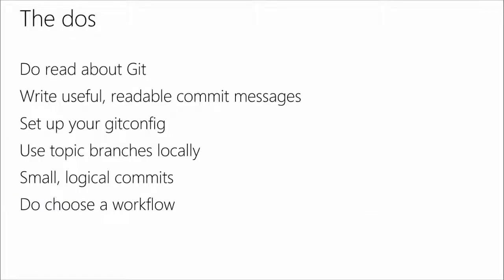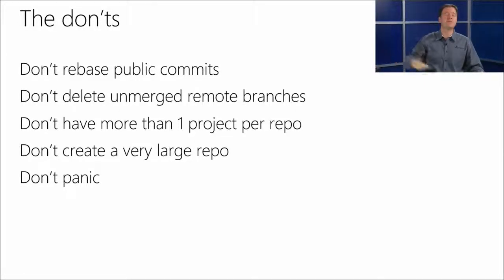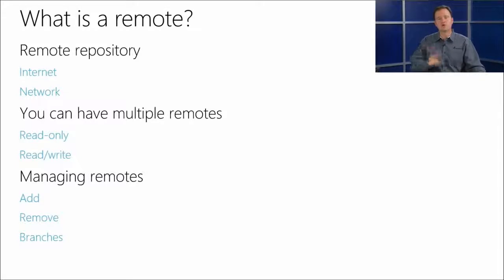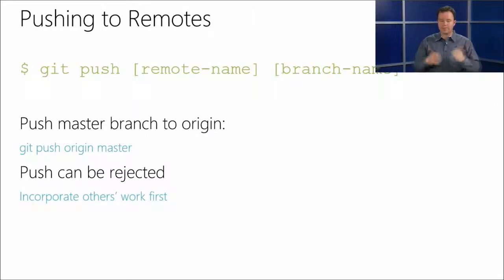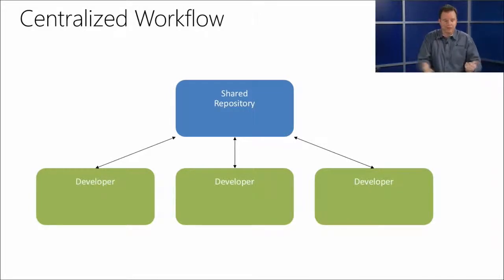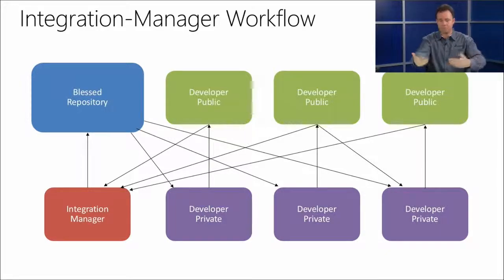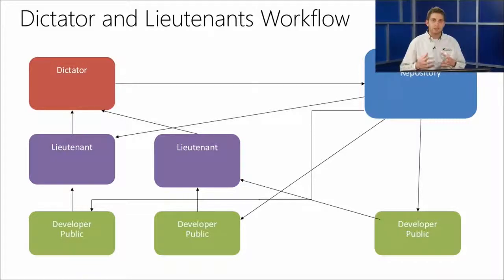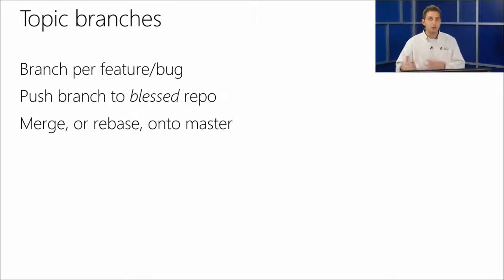06 - Using Git with Visual Studio 2013 Jump Start - Git Workflows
Get answers to questions about how to work with Git and about what strategies can be used with a team and Git.